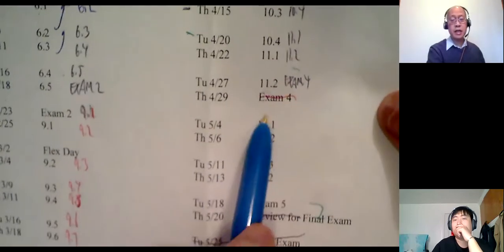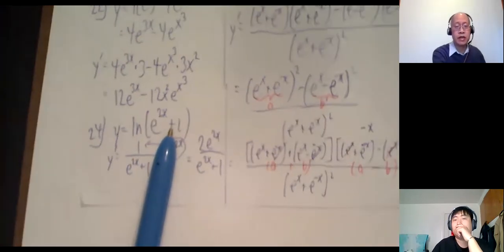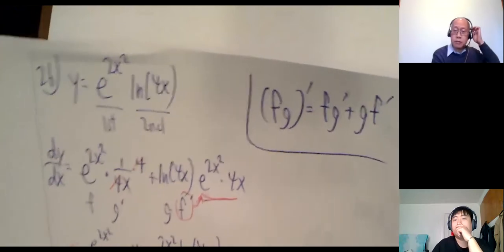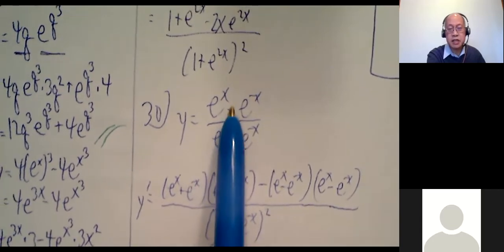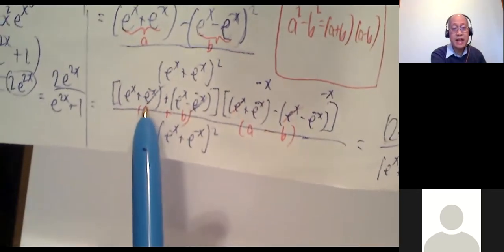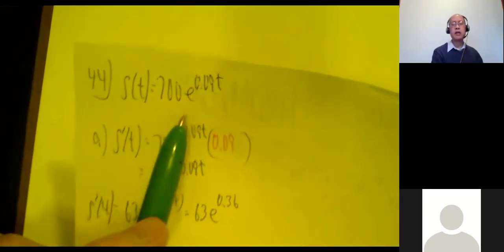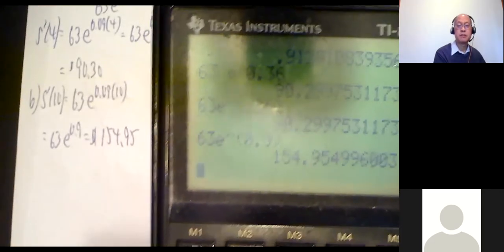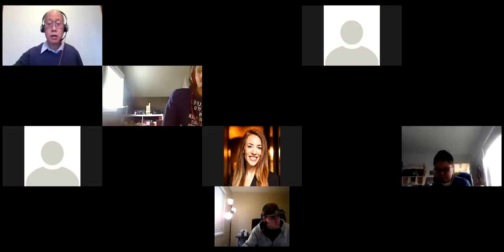MATH 75 THU 04/22/21